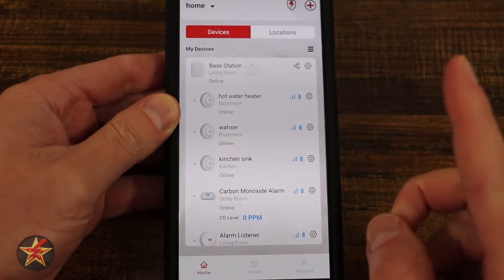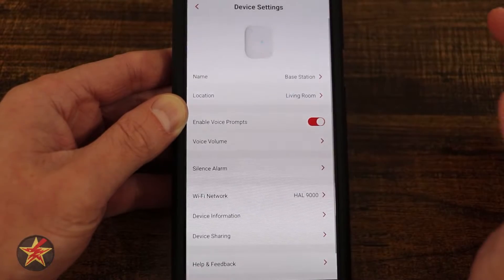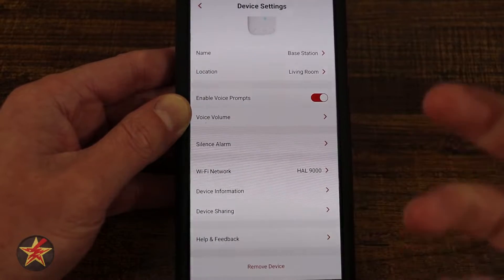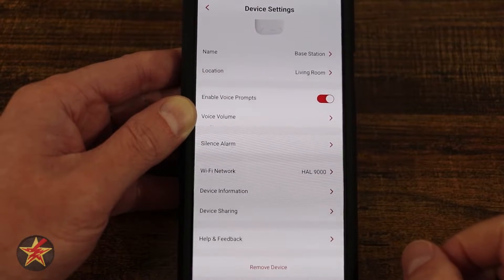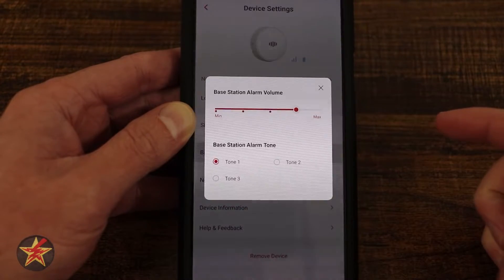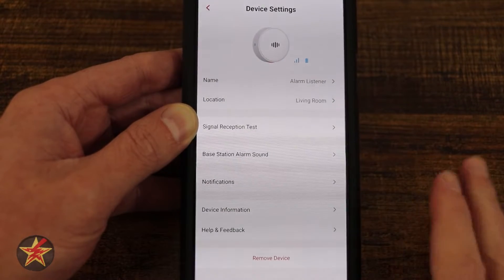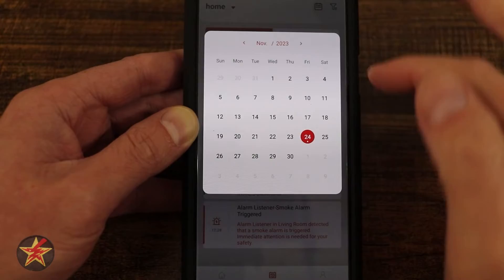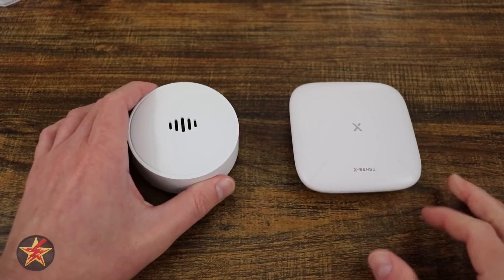X-Sense Smoke and CO Listener Kit App Walkthrough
Now that you have set up your X-Sense Smoke and CO Listener Kit and have it placed where you would like what's next?  Well, that would be setting up triggers, alarms, and more.  This is where the X-Sense app comes in.  This video is a walk-through of the app for the X-Sense Smoke and CO Listener Kit.  Keep in mind this is only a small part of the overall X-Sense app, so there is a lot more it can do.